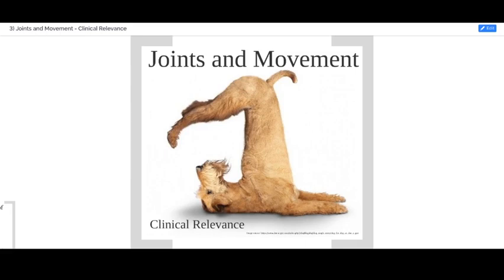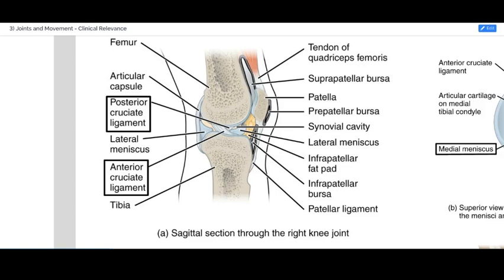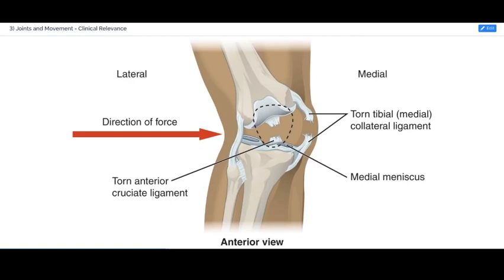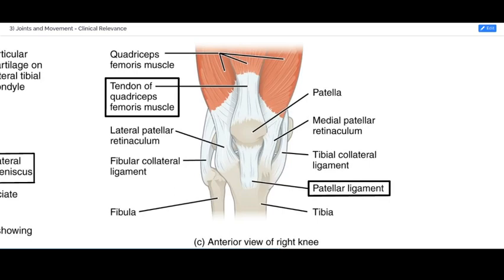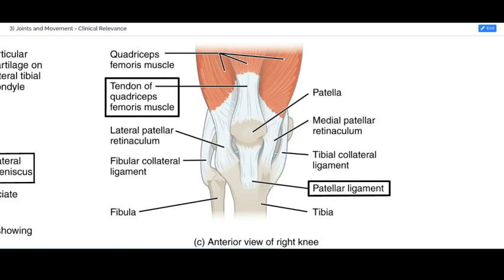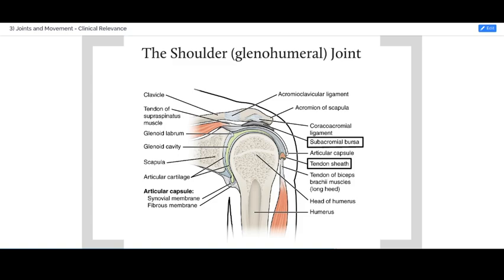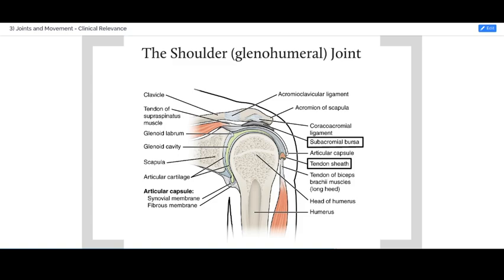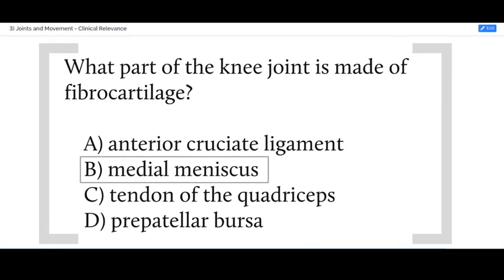Joints - Clinical Relevance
Online lecture material to correspond to Chapter 9: Joints and Movement from OpenStax Anatomy & Physiology textbook for Dr. Poe's A&P1 class.